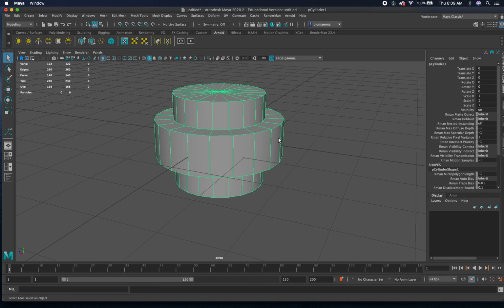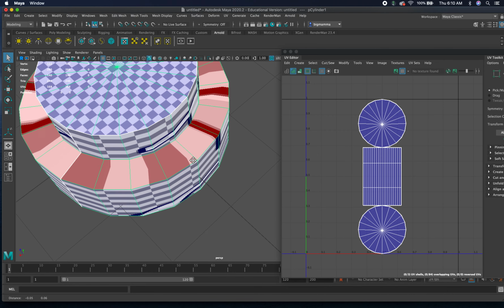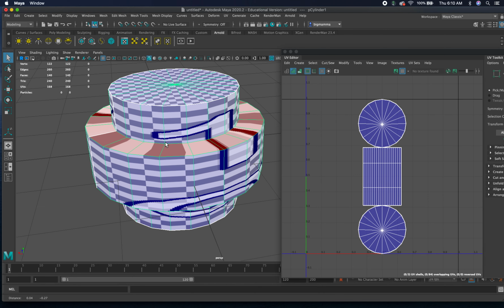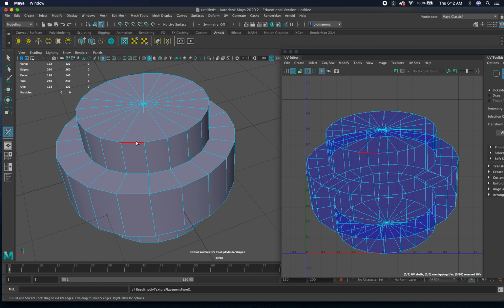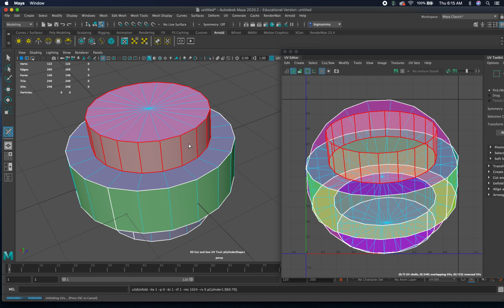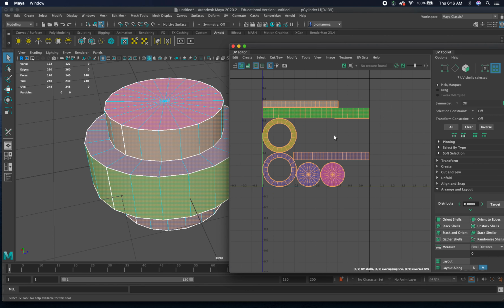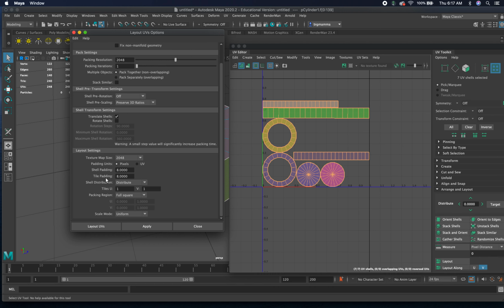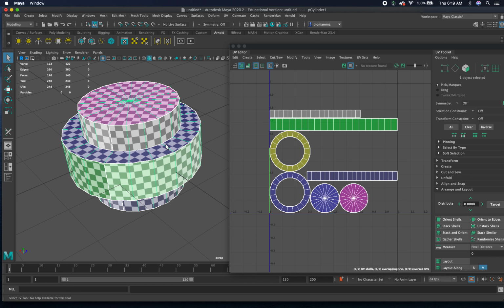UV map simple form